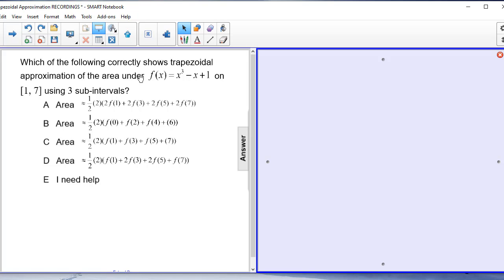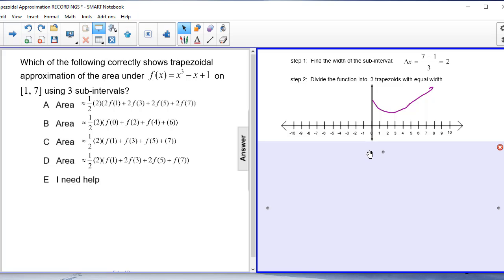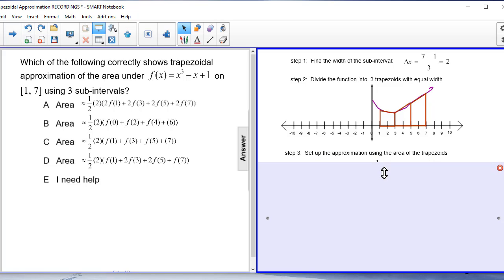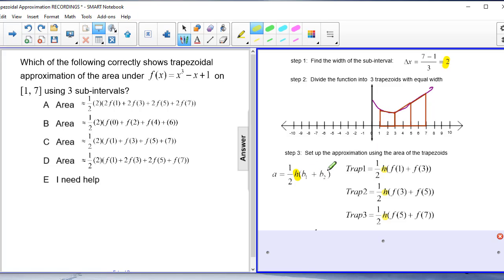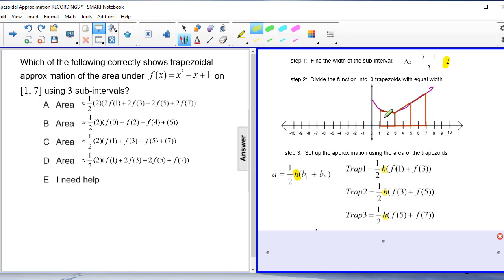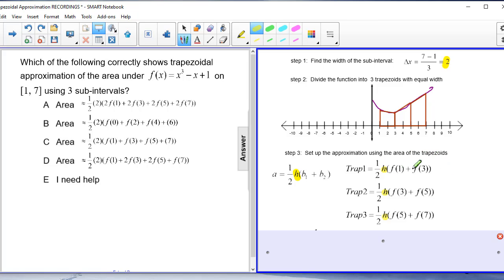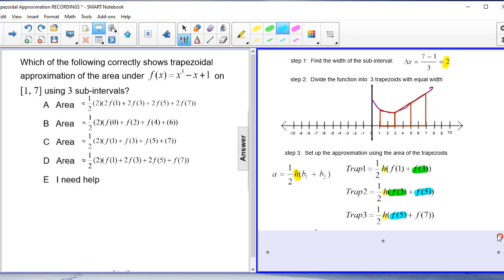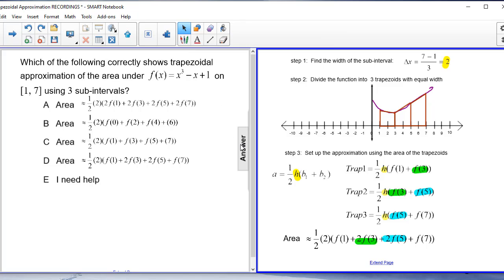AP Calc AB Trapezoidal Approximation Q18